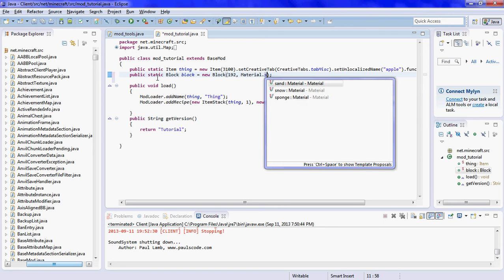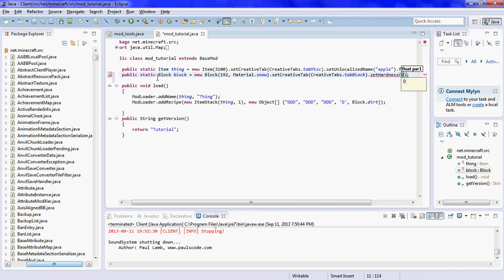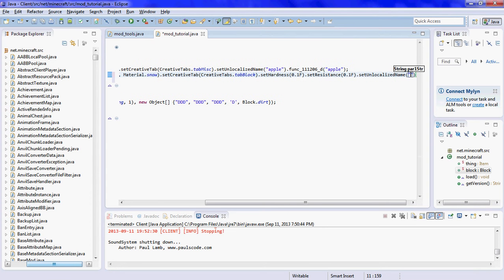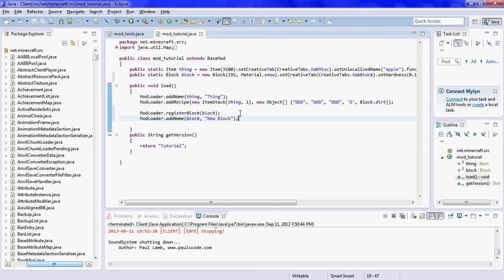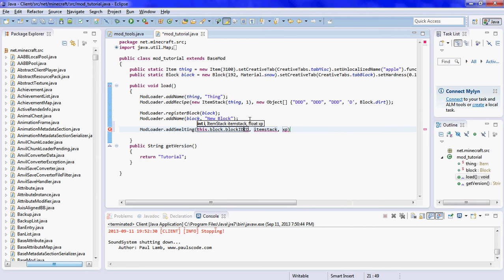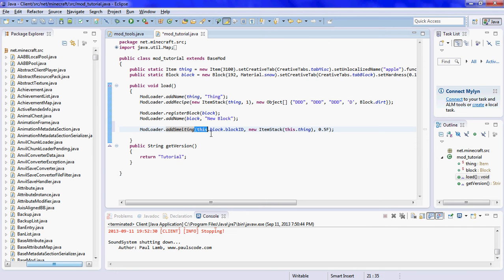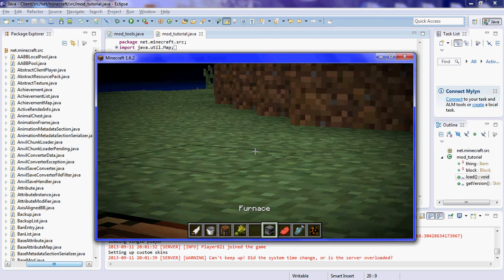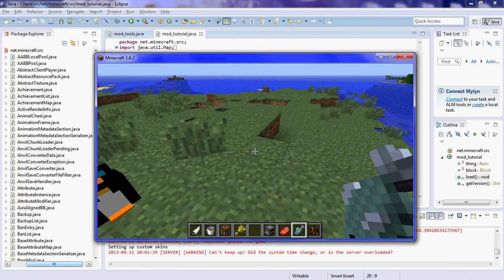How to make a block in minecraft 1.6.2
So in this video i show you how to create a block in Minecraft. Woo. It is very simple. Once again if you have no experience in Java i strongly suggest you go learn some. At the end for some reason the sound cuts out after i say to hit the like button. the part you cant hear is "leave any comments for me about what i can do better or anything and what kind of mods you would like me to post" and then i go on to say "and i will try to help...". Hit the LIKE button please.